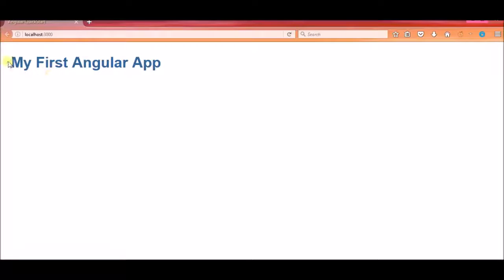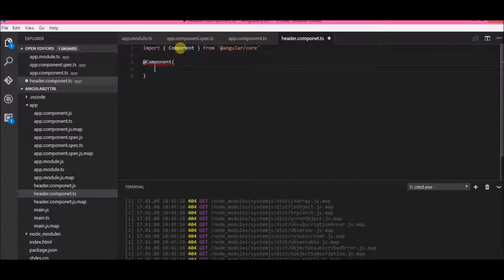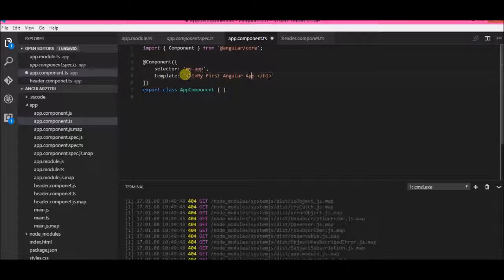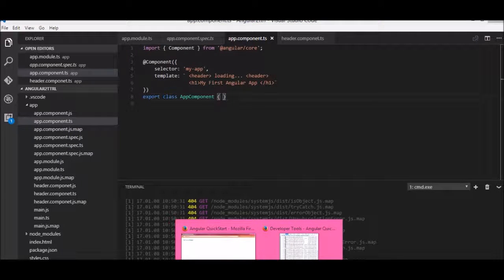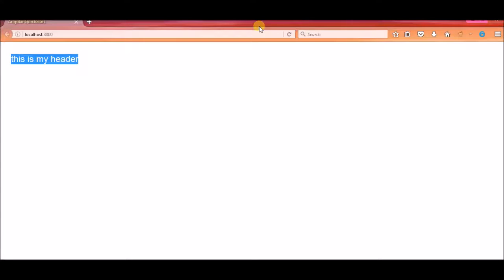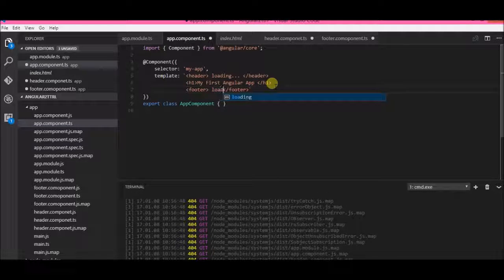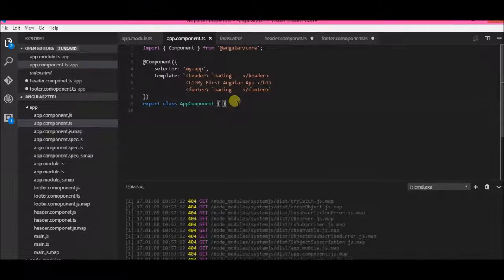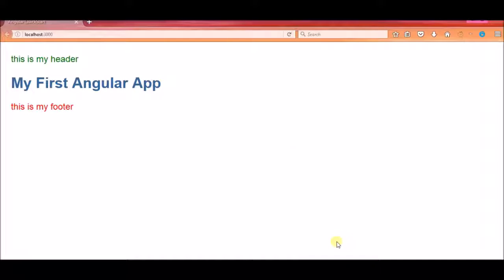Introduction to Angular 2 - Components (Visual Studio Code)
This video is about components in angular 2. In this video I have explained how to make components. I did encounter some errors and debugged it to show how silly mistakes can be :P .